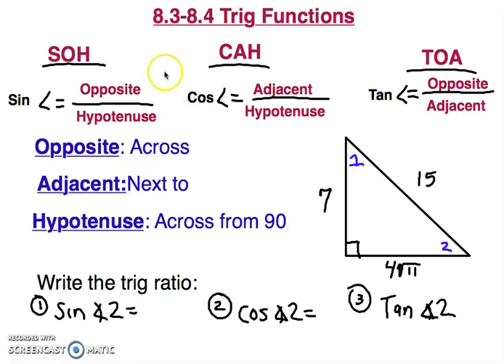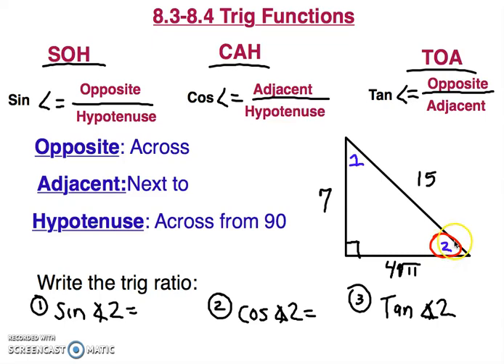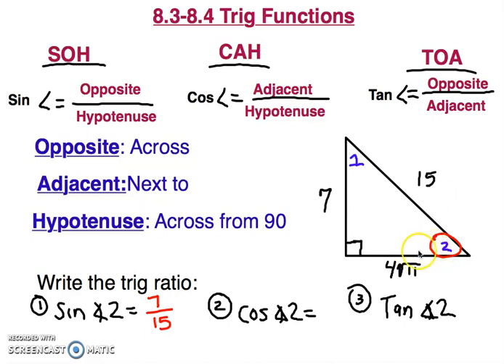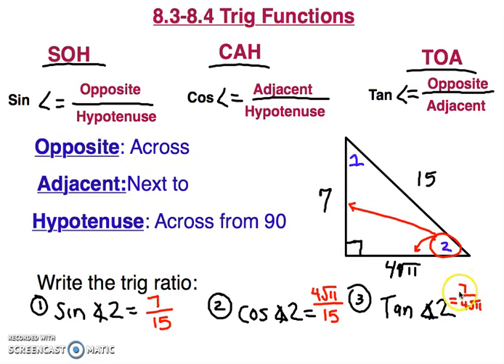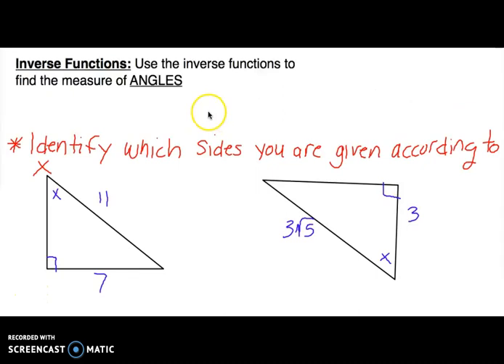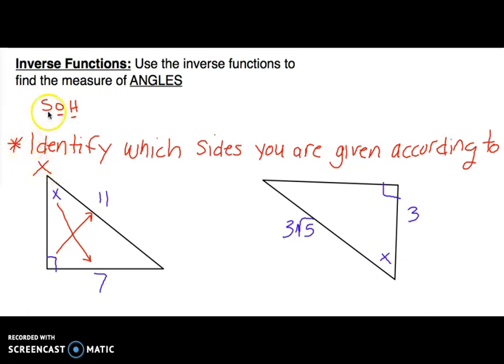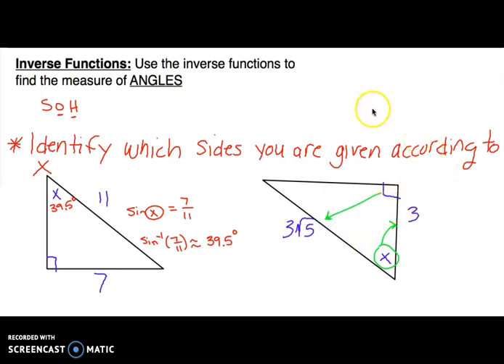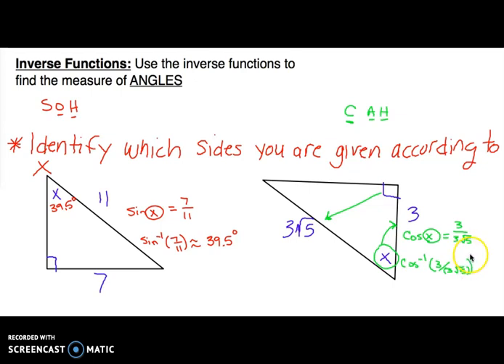Section 8 3 8 4 Trig Functions Notes